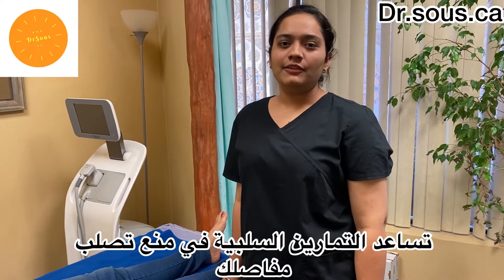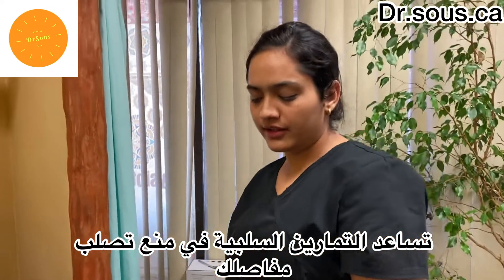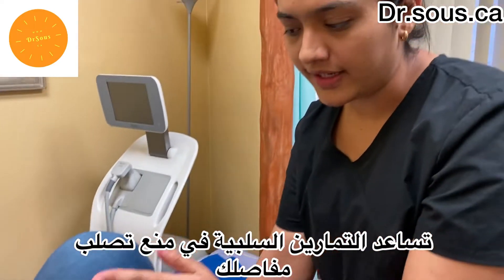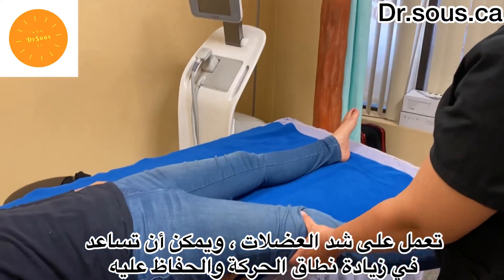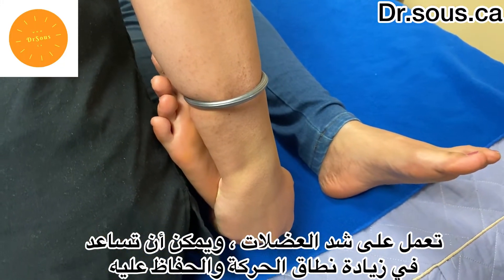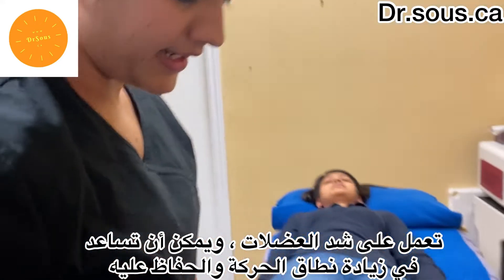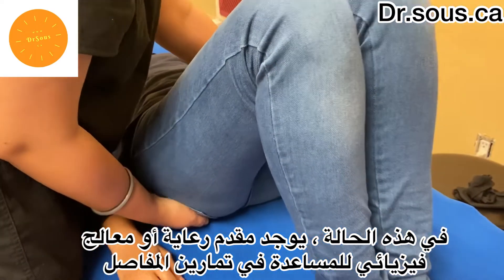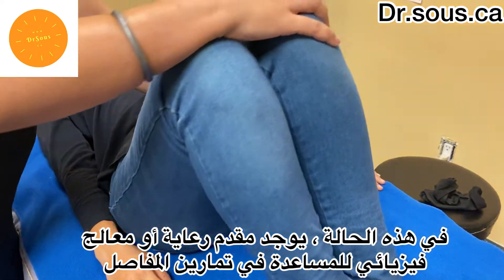تمارين سلبية/ Passive Exercises